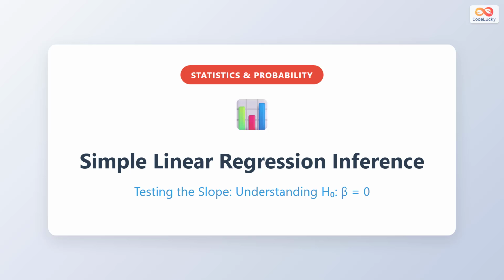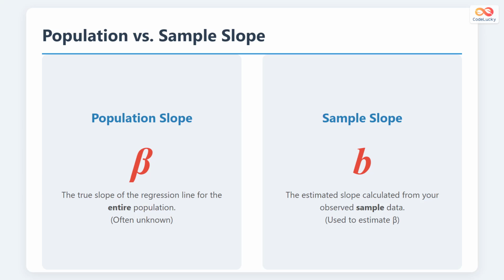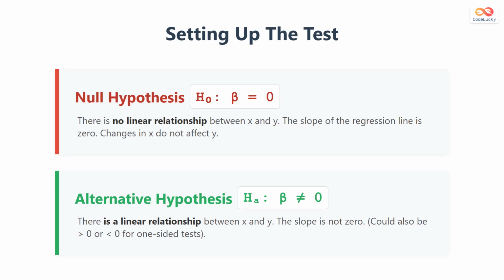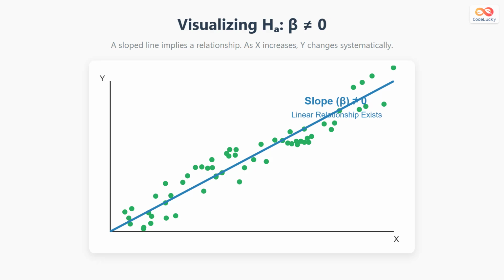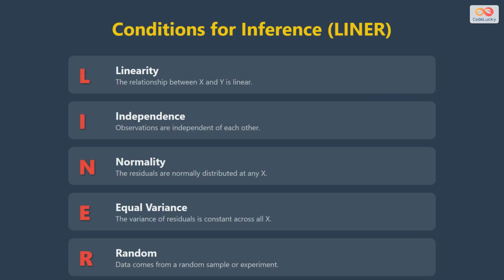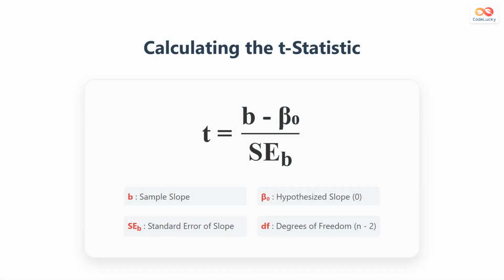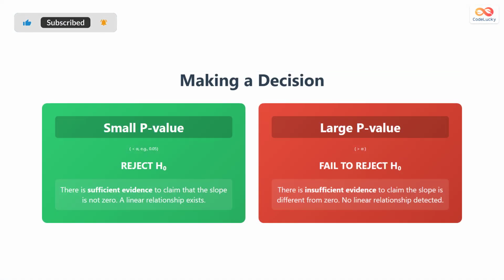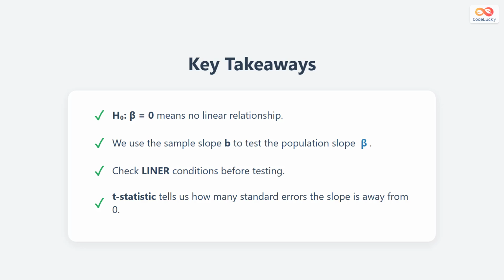Simple Linear Regression Inference: Testing Slope (H0: β = 0) | Statistics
Learn how to perform hypothesis testing for the slope in simple linear regression! 📊

In this beginner-friendly statistics tutorial, we break down the logic behind testing H₀: β = 0. Understanding this concept is key to determining if a statistically significant linear relationship exists between two variables.

We cover:
✅ The difference between population slope (β) and sample slope (b)
✅ Visualizing the Null and Alternative Hypotheses
✅ The LINER assumptions for regression inference
✅ Calculating the t-statistic and Standard Error
✅ Interpreting P-values to make a conclusion

Perfect for AP Statistics students, college intro stats, or anyone wanting to understand regression analysis better!

Chapters:
00:00 - Introduction
00:23 - Population vs. Sample Slope
00:47 - Setting Up The Test
01:16 - Visualizing Null Hypothesis
01:38 - Visualizing Alternative Hypothesis
01:59 - Conditions for Inference (LINER)
02:26 - Calculating the t-Statistic
02:49 - The Standard Error
03:10 - Making a Decision
03:34 - Key Takeaways
03:56 - Outro